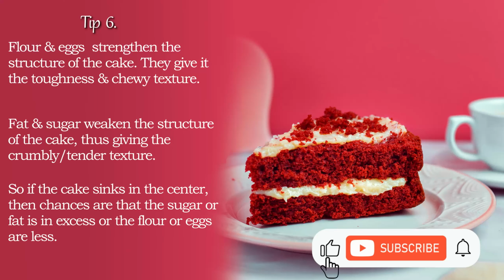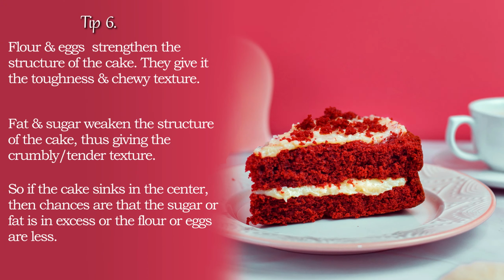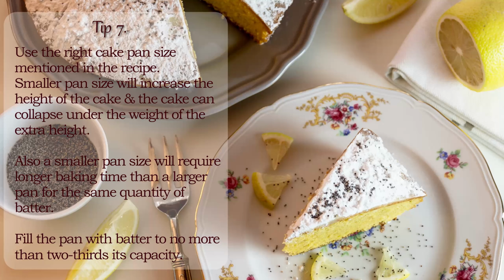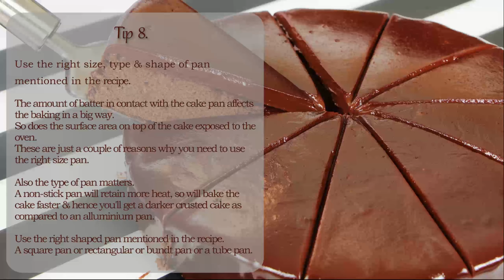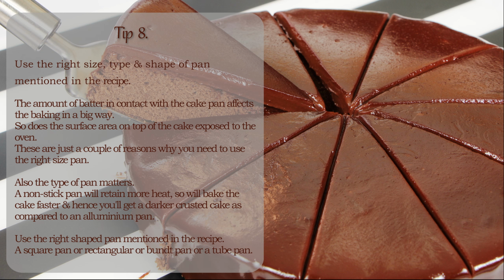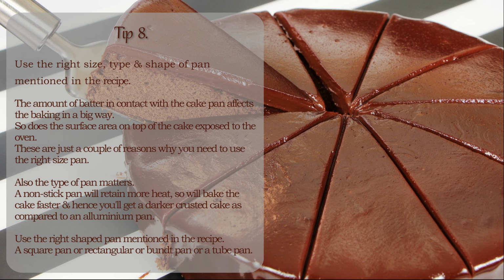25 Tips to stop your Cake from sinking/ Deflating/ Collapsing PART 2 of 5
One of the common cake fails for a beginner chef is a flat cake. If the cake is not baked right it can sink in the middle. When the cake deflates it becomes dense.
In this video find out why a cake collapses in the middle.
Learn how to stop your cake from collapsing.

Timestamps
00:00 Tip 6. Role of Flour, Eggs, Fat & Sugar in a Cake
00:31 Tip 7. Role of smaller baking pan on Cake texture & baking time
00:59 Tip 8. How a cake pan Size, Type & Shape affects the Cake
01:49 Tip 9. Temperature of ingredients affects the Cake
02:08 Tip 10. The temperature of the Oven/Bake. (Baking temperature)